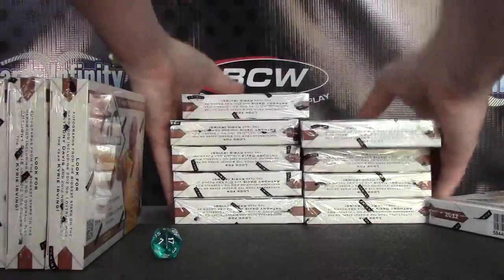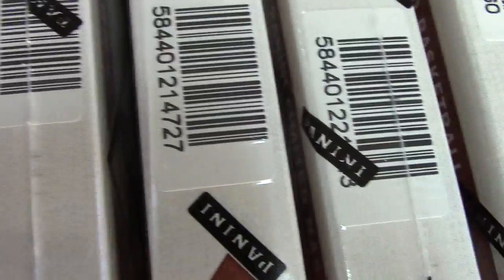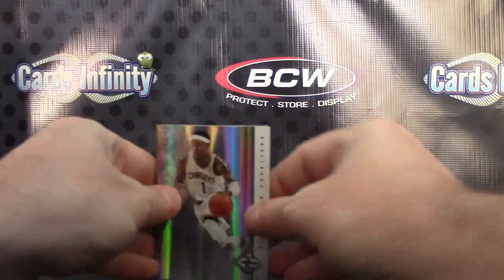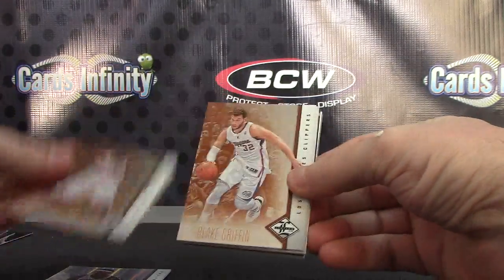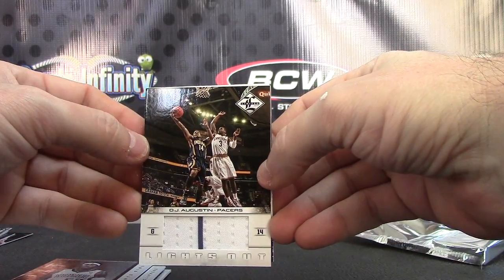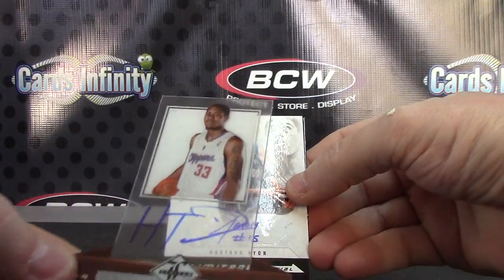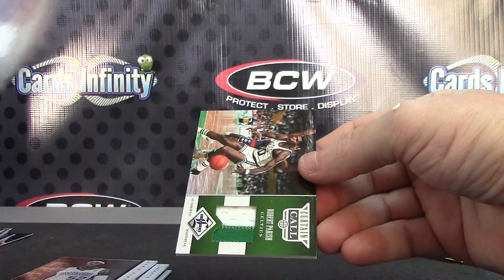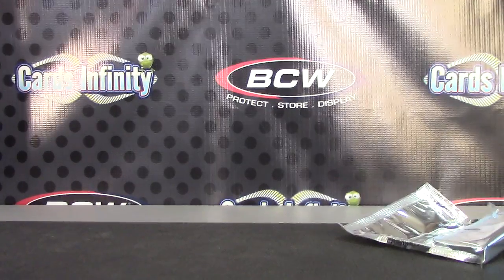Jeff S' 12/13 Limited Basketball 2 Box Break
Thanks a lot Jeff, Chris J.